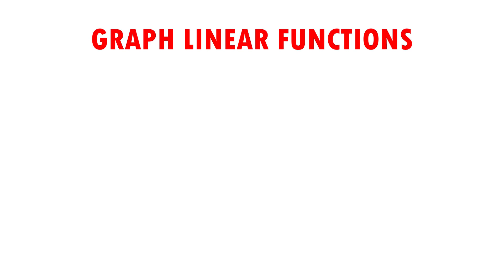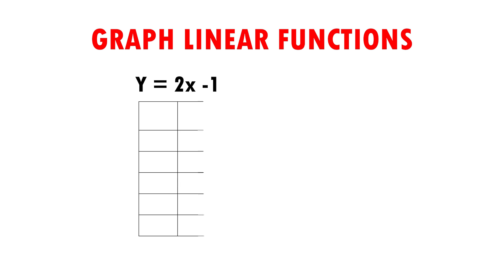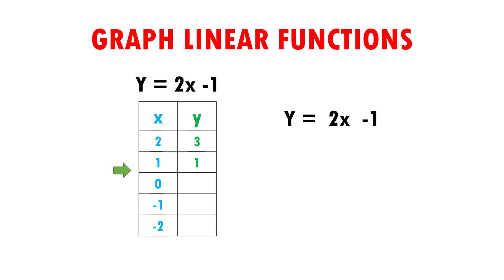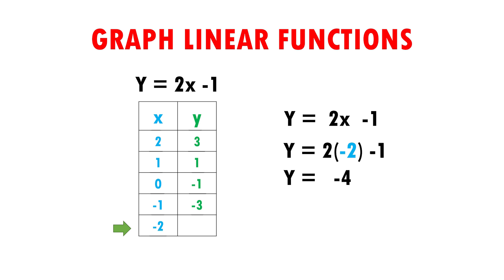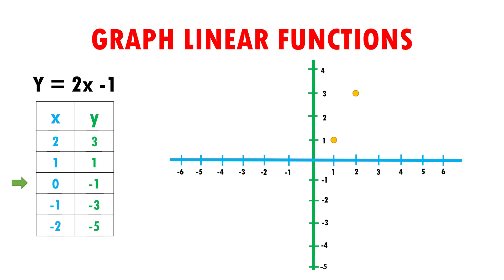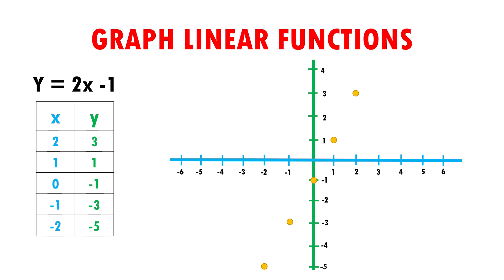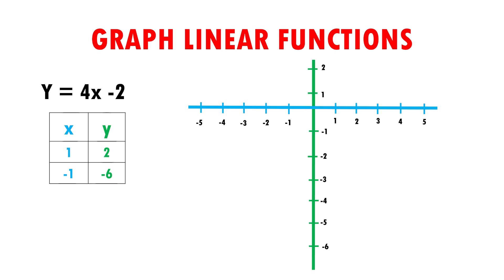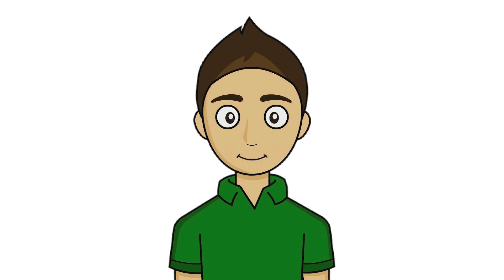GRAPH A LINEAR FUNCTION